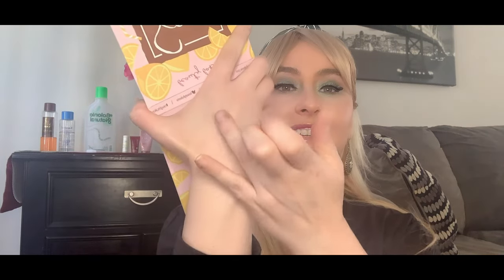April Boxycharm , l PURCHASED NOT PR BOXYSPRINGREVIVAL# Premium and Base Box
Boxycharm Base and Premium unboxing

Suzan-AUXVYXFW

About Boxycharm